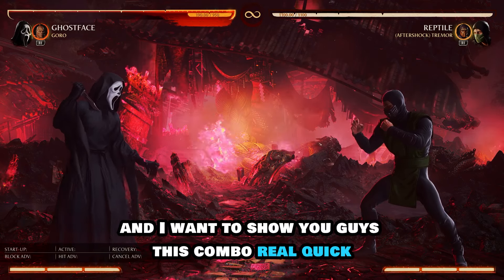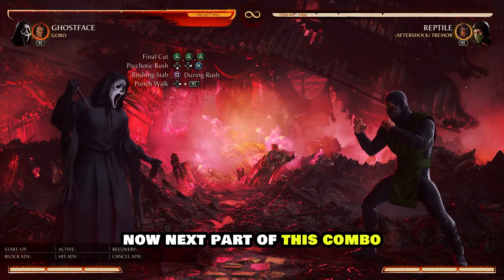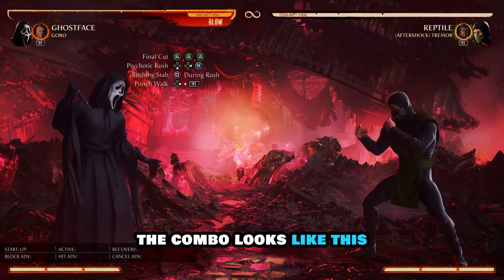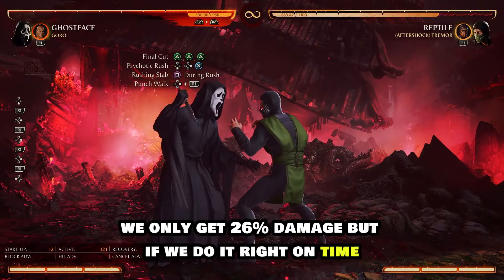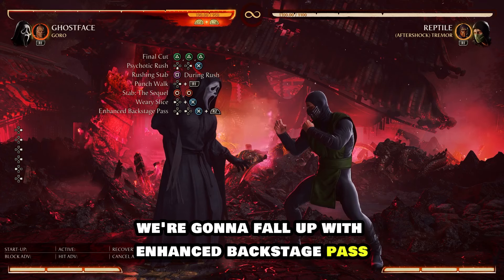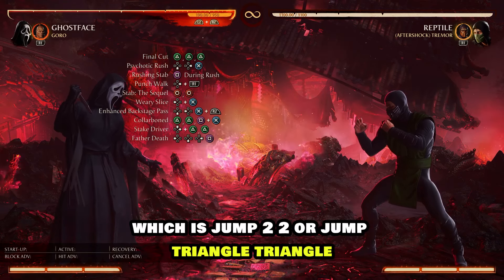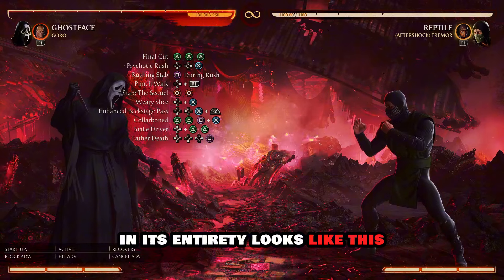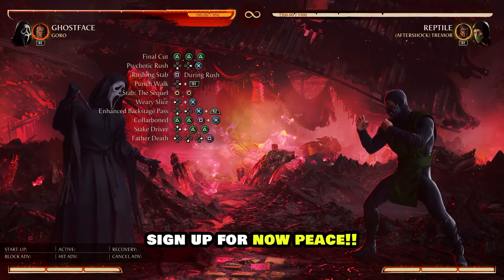Mortal Kombat 1 GHOSTFACE COMBO GUIDE 50% 1 BAR ~ MK1 Ghostface Combo guide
Welcome to my mortalkombat1 combo guide for Ghostface and some mk1 gameplay

Hope you enjoy this Ghostface mortalkombat combo guide, combo inputs below

Universal Inputs:
PlayStation: 1=square, 2=triangle, 3=cross, 4=circle
Xbox: 1=X, 2=Y, 3=A, 4=B
B/F/U/D = back/forward/up/down
K = Kameo
E = Enhanced special move

Ghostface mk1combo:
222,DF31,K,F+K,44,B3,DB3E,221+3,J22,B3,BDF1-50%